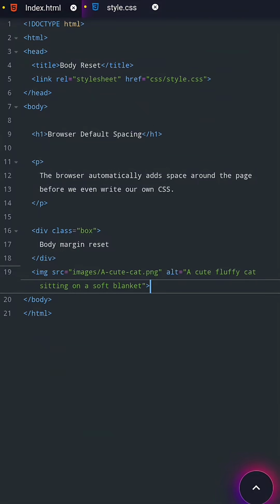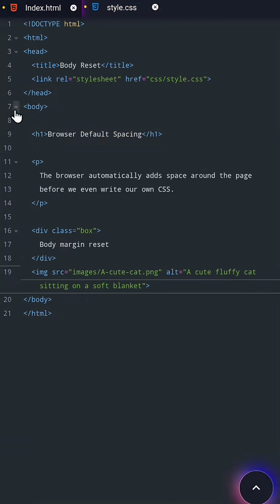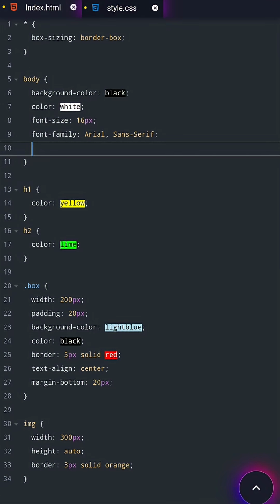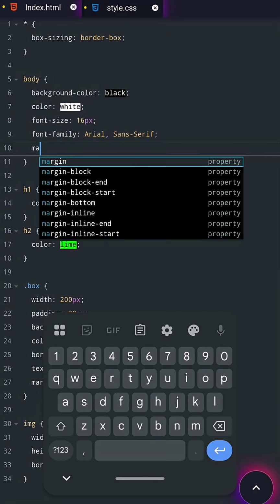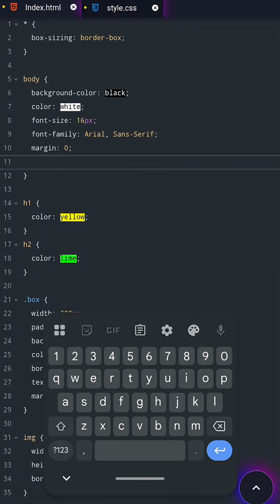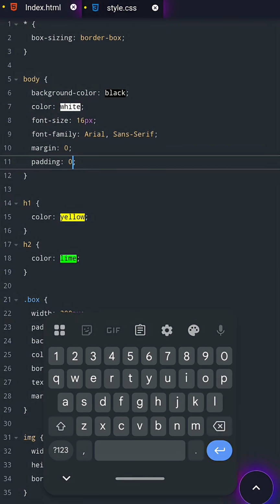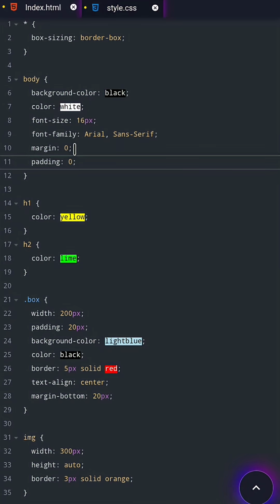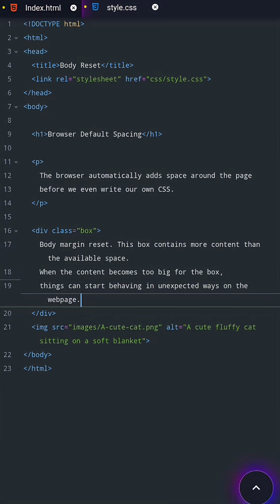Why Your Webpage Has Space Before Writing CSS 🤯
You created your webpage… but there’s already space around the page before you even write CSS 🤯

In this video, you’ll learn:
✅ Why browsers automatically add spacing
✅ What the body tag really does
✅ Why developers use margin: 0;
✅ The truth about padding: 0;
✅ How to take full control of your webpage layout

This is one of the most important beginner CSS concepts people skip.

Follow for more beginner-friendly HTML & CSS tutorials 🚀